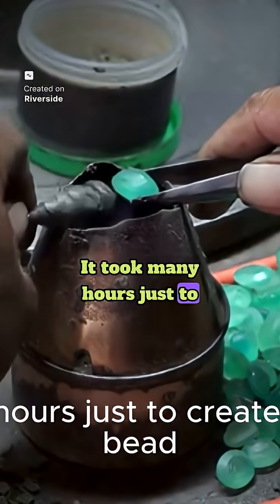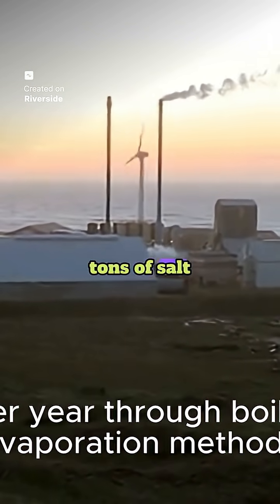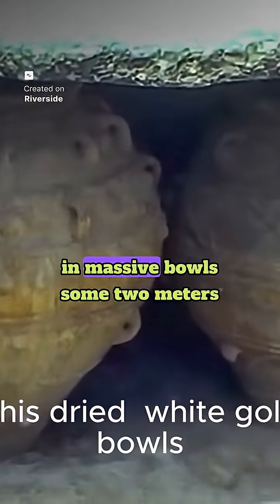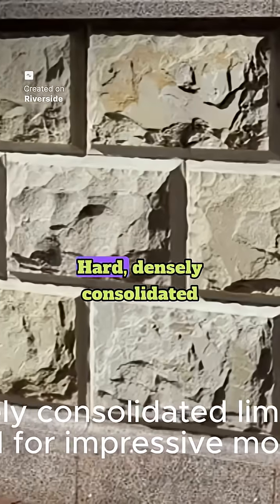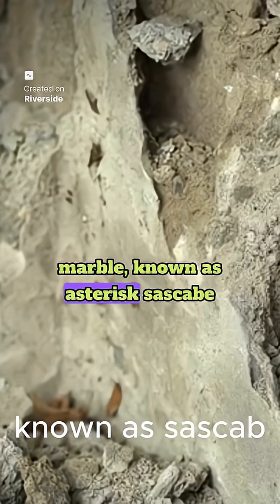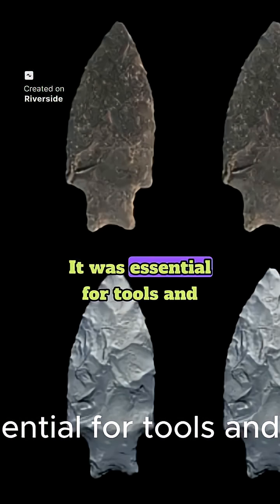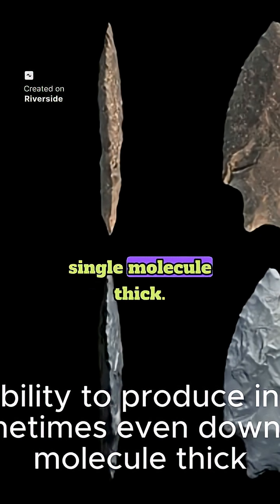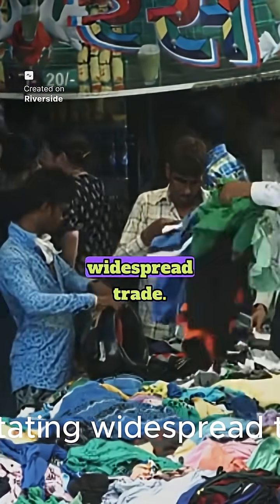Ancient salt production & trade